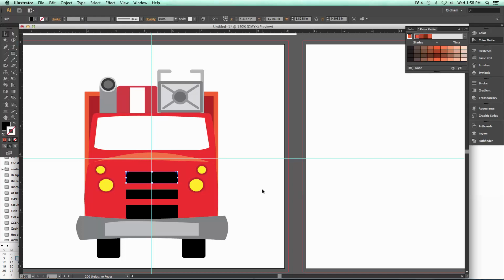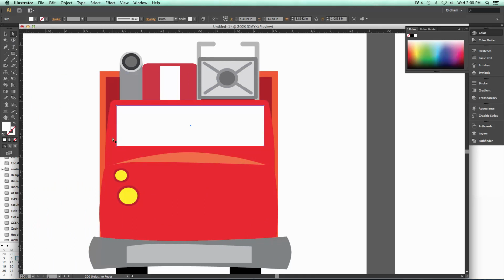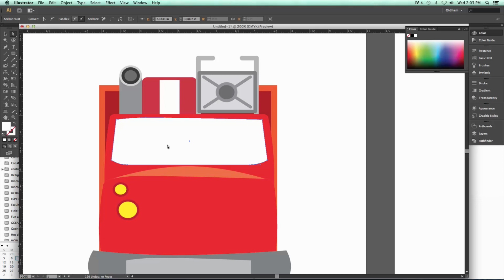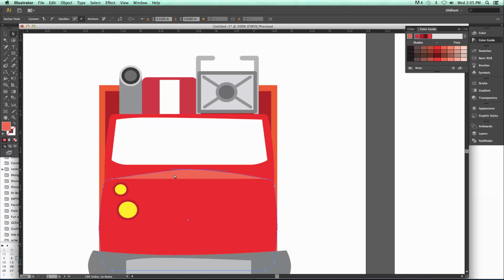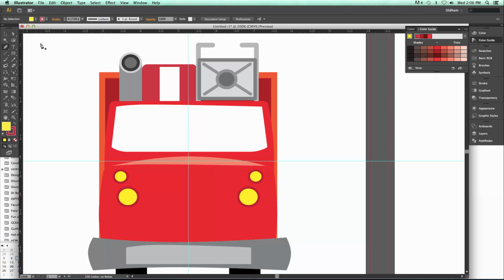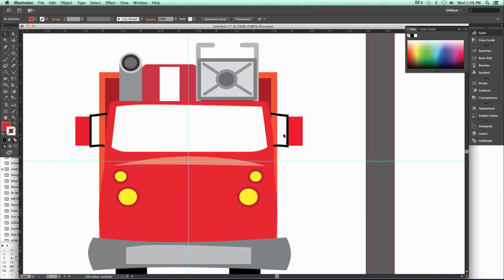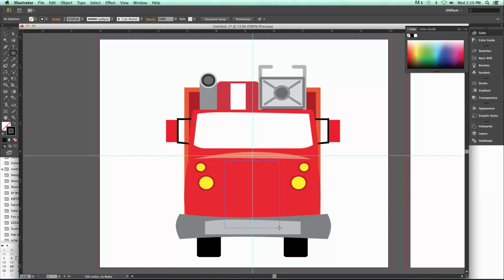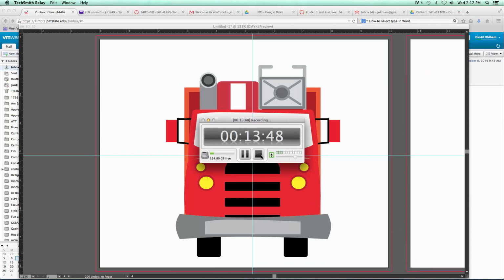Firetruck - Draw on your own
Mostly this is basic shapes but add the Reshape tool to give it a bit more personality.